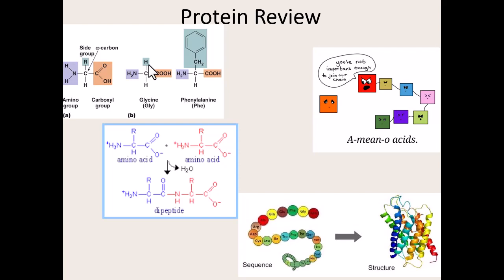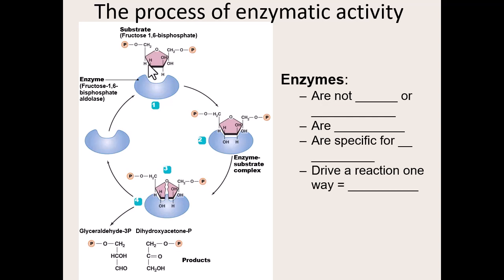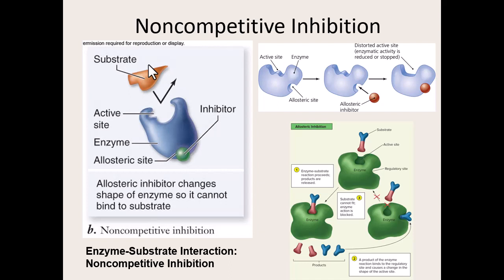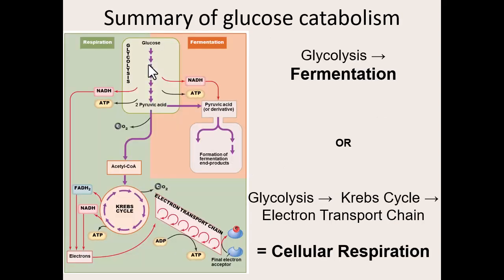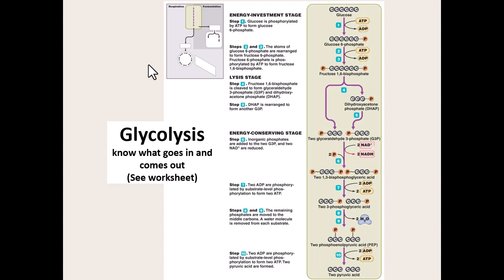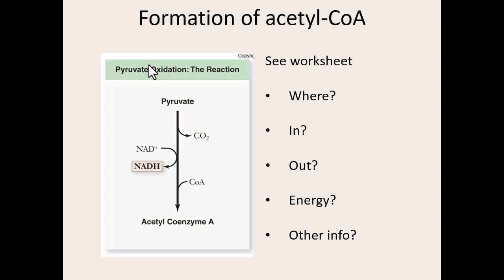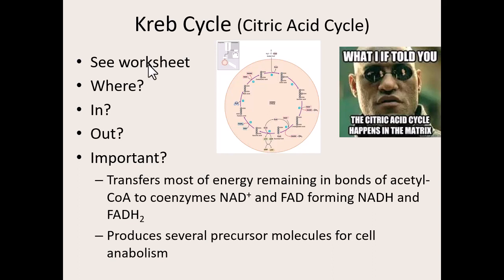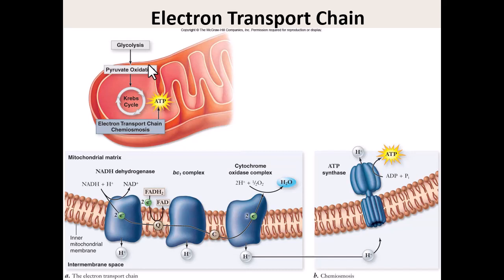Ch 8 cellular respiration recording 9 26